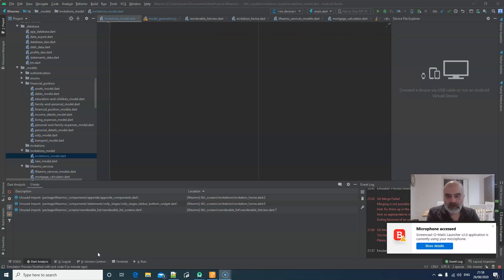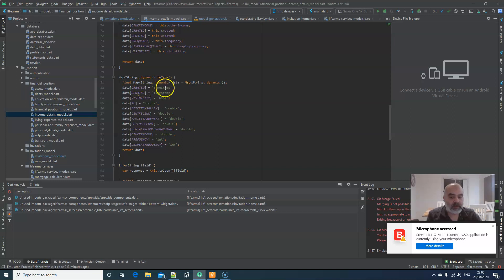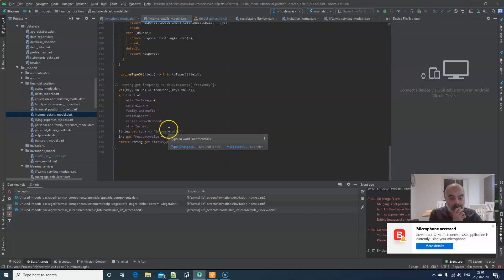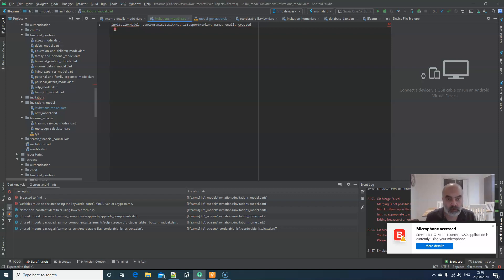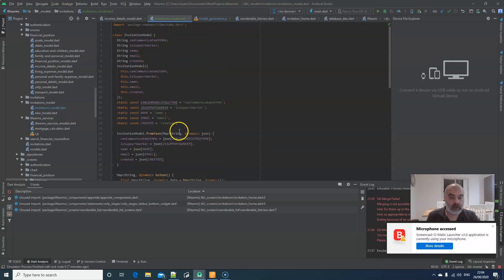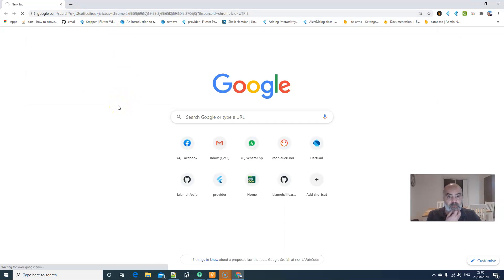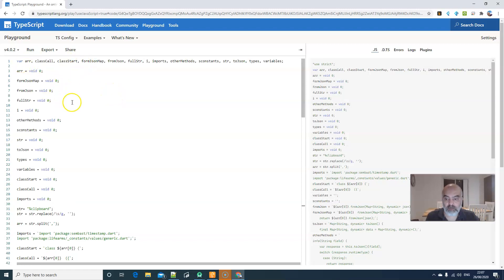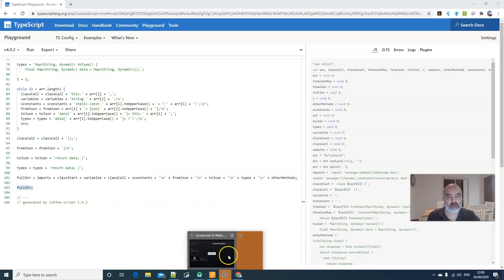Using text expanders with Uncle Sam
I am showing here how easy it can be to make repetitive tasks easier to do with text expanders, showing this through creating models for a flutter application.